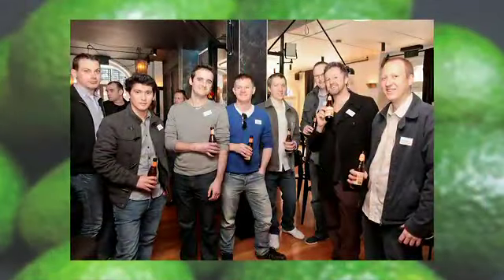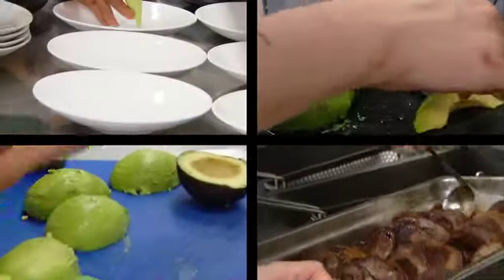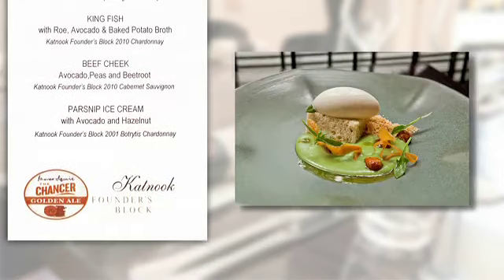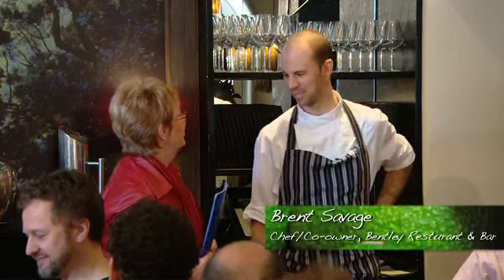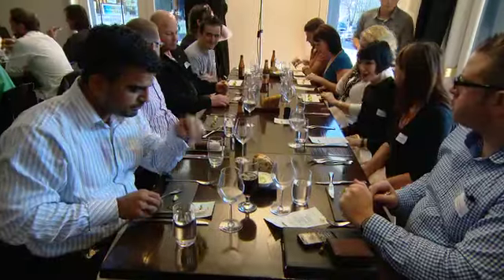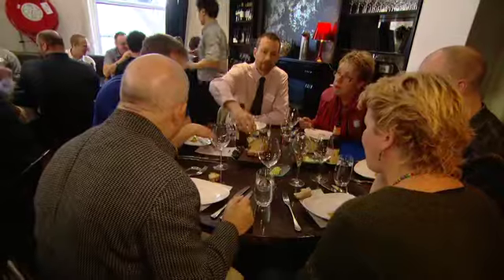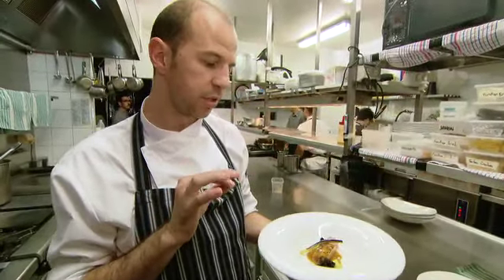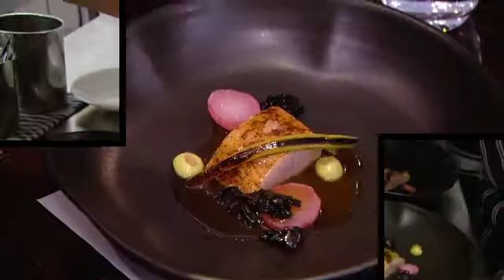Food Service Avocado Masterclass - Bentley Restaurant and Bar, Sydney.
The fresh avocados masterclasses for chefs explore innovative ways of using avocados as well as presentation, ordering, storage and handling techniques.

This masterclass was held at Bentley Restaurant and Bar, Sydney.

Visit our Food Service website for more practical information about the use of avocados in the professional kitchen.